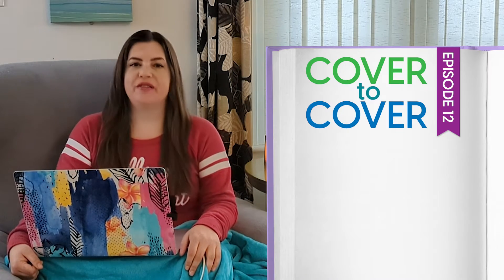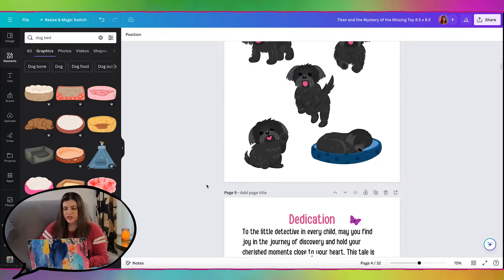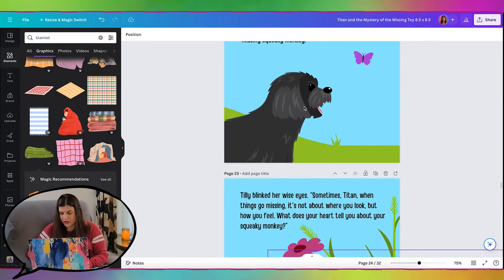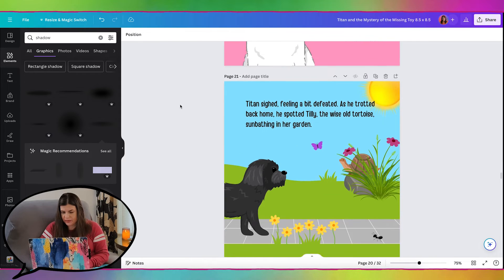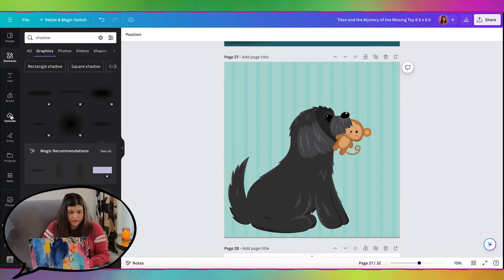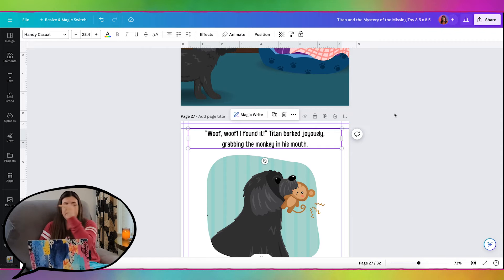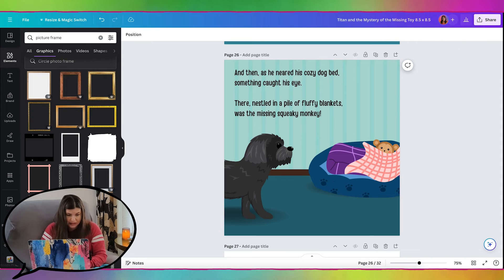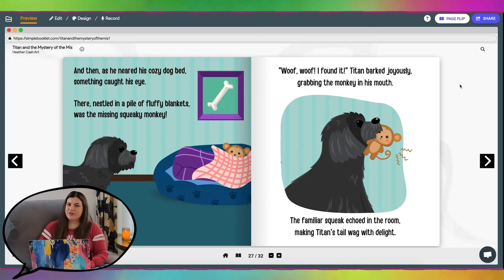Children's book images using Canva elements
Welcome back to my series, Cover to Cover - Canva Edition! In this series, I'll be documenting my process of creating a children's book for my client, using Canva elements.

Thank you to my client, Karen Copeland, for allowing me to use this project for my videos! You can find her books (including her other Titan books) here:

Also, remember, this is an actual copyrighted book. The purpose of this series is for me to share my process with you. When you create your own children’s book, you’ll need to come up with your own unique layouts.

📖 *SIMPLEBOOKLET* 📖
Simplebooklet is an amazing platform that is great for previewing your children's book spreads!

💻 *TUTORIALS* 🤓
Here are some tutorials to help you lay out your children's book in Canva: